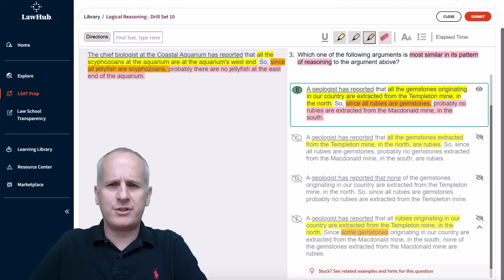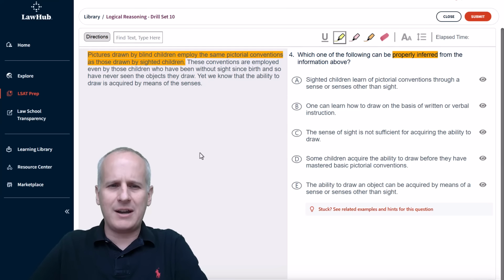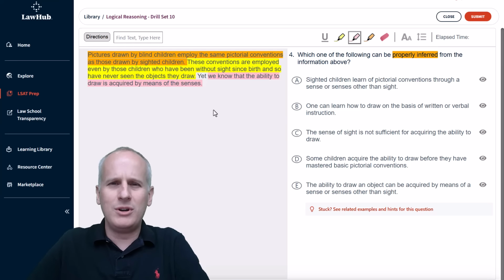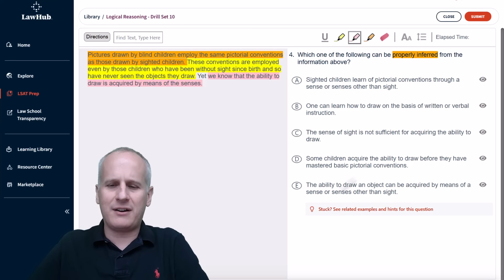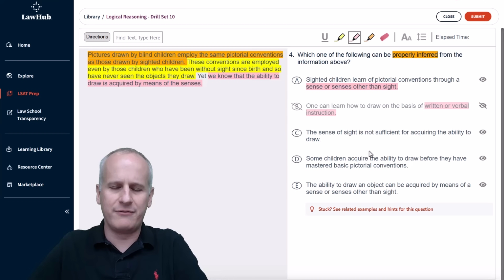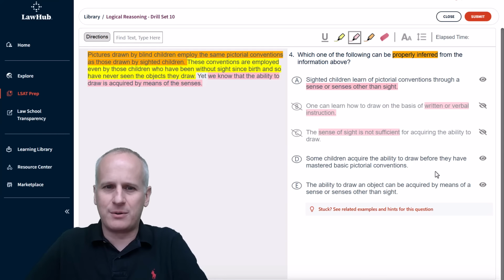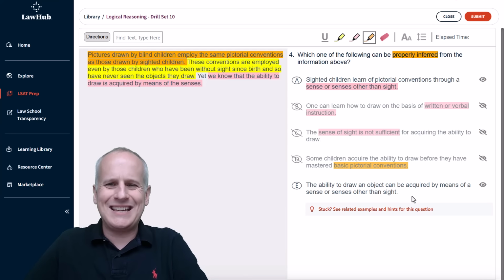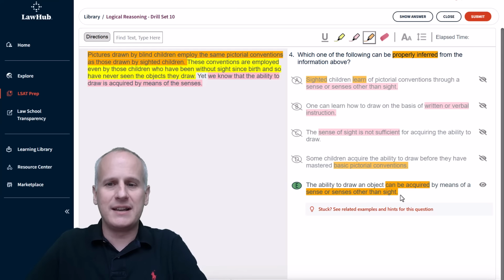Highlighting Individual Facts to Identify a LSAT Inference w/ LawHub Logical Reasoning Drill Set 10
Watch expert lsat tutor, Stefan Maisnier, demonstrate how to specifically highlight each of the statements of fact in a given logicalreasoning prompt in different colors to inform an efficient evaluation of which of five answer choices presents a statement that is guaranteed to logically follow from those facts using Question 4 from Logical Reasoning Drill Set 10. By watching this demonstration that uses free official resources from lawhub.lsac.org, you will learn how to execute a similar style of inference prompt and answer evaluation using the available interface highlighting tools for future identify an inference question tasks on future practice or official LSAT exams.

LSAC LawHub LSAT Logical Reasoning Drill Set 10, Question 4:

Pictures drawn by blind children employ the same pictorial conventions as those by sighted children. These conventions are employed even by those children who have been without sight since birth and so have never seen the objects they draw. Yet we known that the ability to draw is acquired by means of the senses.

4. Which one of the following can be properly inferred from the information above?

A) Sighted children learn of pictorial conventions through a sense or senses other than sight.
B) One can learn how to draw on the basis of written or verbal instruction.
C) The sense of is not sufficient for acquiring the ability.
D) Some children acquire the ability to draw before they have mastered basic pictorial conventions.
E) The ability to draw an object can be acquired by means of a sense or senses other than sight. (Correct)